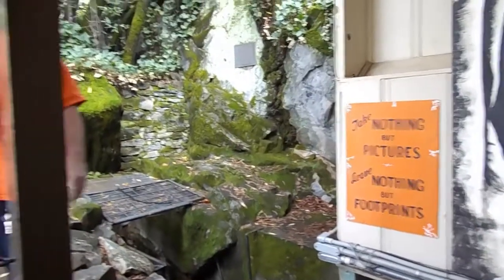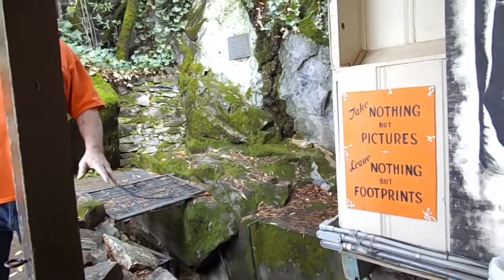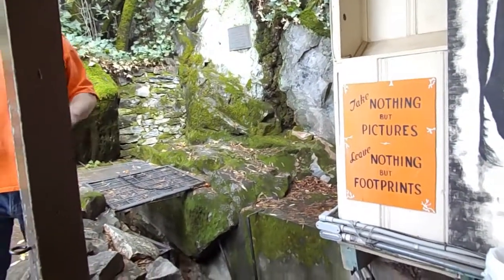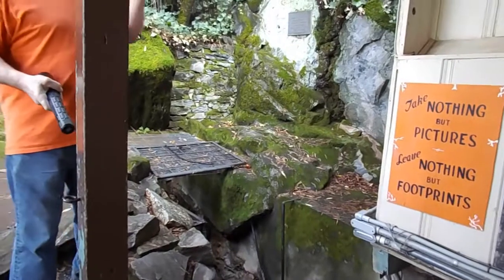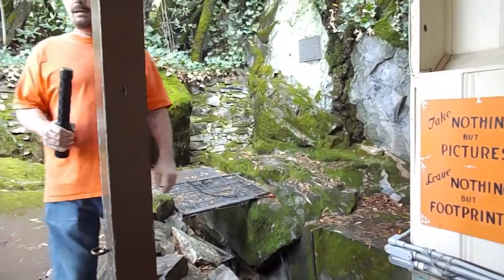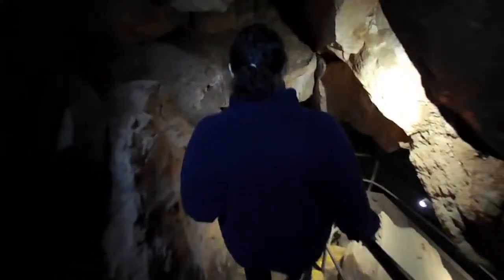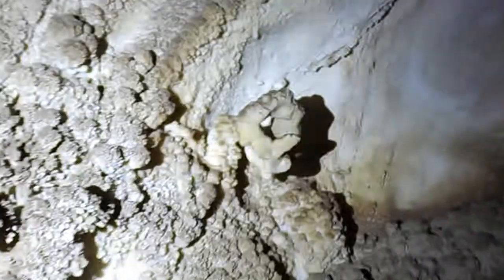Mercer Caverns, with an inebriated tour guide. Drinking and walking on steep stairs. VERY DANGEROUS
A video tour of Mercer Caverns, with an inebriated tour guide. Alcohol, and steep staircases, probably not the best idea. The tour was a little better than some of the other caves I have toured, even though it felt very rushed. It's not bad for $17 a person, but it could have been better.

Back story:
We tried to go exploring in an abandoned town, but that didn't pan out. Things were too spread out, and there were too many people still living there. The abandoned homes (if there were any) were all far off the road, down gated driveways. Every time we thought we saw a bando, there were people near by. Kids playing outside. Farmers farming. People working on cars. Also, when we saw a building that was DEFINITELY an abandoned shop or store, it was on the same property as two other functioning buildings. If anyone knows about Sheep Ranch, California, and where there are actually abandoned places that can be accessed, please let us know. Anyhoo, we ended up going on towards Murphy's. On the way we saw a sign for Mercer Caverns, and stopped.

Note : This is not an angry rant, as I am not angry. It is just a factual story. We still had a good time, and I'm sure there was a reason for the way our experience went. It will probably be a nice tour for most people.

We took our exploring gear in to the store/lobby area. There were about 8 people in there, including kids, and a small dog off a leash. The dog immediately ran to me (as dogs almost always do for some reason), and I petted it. We figured they were there to go in the caverns too, and they were in line already. We took the opportunity to relieve ourselves, which brings me to the first issue. As I was unzipping there was a VERY LOUD bang on the door. Like the cops do when they are about to kick in the door. A male voice said something, but I couldn't understand over the fan. I said "what?". More banging. This time I had already re-zipped, and moved over to the door, so I could hear him. He shouted "there's no trash in there!". I didn't care, but I opened the door anyway. Instead of just setting it down, he makes me leave, and use a different bathroom. His attitude was so thick, I could cut it with a knife. He gave the vibe that I was a complete idiot, and a big asshole. It was really rude. Move ahead, we start shopping in their store, still waiting for the other people to finish up. Mind you it has been about 7 minutes. The cashier frikin yells at us "HEY! You two goin' on the tour or what?!". I said "yeah. We're just looking around for a minute.". Then a third person yelled at us. He said something about hurrying up, but it was grumbly, and I didn't catch it all. My wife and I looked at each other, and almost decided to skip it based on the attitude problems of the staff. (At his point we still thought the other people were going on the same tour as us.) However, I suggested that we won't have to put up with that in the caves, because the tour guide will be a different person. (WRONG. It was the grumbly guy that took us.)

We went to the counter to buy entrance, and they rudely told us $34. She printed out the receipt, and demanded "you'll sign here.", at which point she set the pen down hard on the receipt. Wife and I exchanged glances again (still not knowing who the guide would be), and I signed the receipt.

Then they tell us that we can't take anything in with us but a camera. No food, no backpacks, no flashlights, no extra cameras, and no smoking of any kind. We went out to the car, and put all but a camera each away. The guide yelled at us from the entrance to hurry up, or we'll be left behind. From 100 yards away, we could still see the other people in the store, so, we figured we had a second to eat a bite of food. Then the guy really started yelling. So we ran over there, only to find out we were the only ones on the tour. Why would we get left behind? We almost left, but we had paid. It was at this point that we saw who was yelling, it was the grumbly guy. Then the little dog decided to join us, which you see in the video. I should have kept rolling. It would have been the most interesting thing in the video. They had to chase it down the stairs, and grab it. Our tour was very hasty. The tour guide moved his flashlight around too fast for me to keep up with him. He never let us talk, except to answer his questions. He only let us chill in a spot one time, and that was so he could vape. We both know exactly what it was, and why he walked away. He could have vaped right in front of us, and we wouldn't have cared. Maybe he thought we would tell on him for smoking in a no smoking area. The whole time we had to walk in his booze breath trail. I farted a bunch of times to get back at him. Nice loud echoing ones.

Once we got outside, he clocked out, and went home in like 2 minutes. Clearly, the entire rush situation was an attempt to get home earlier. I bet they were all pissed when we showed up, because they were going to close early or something.